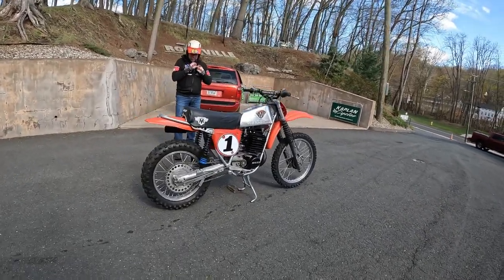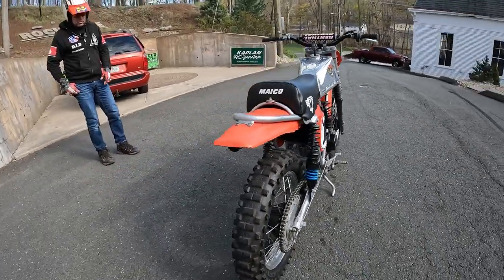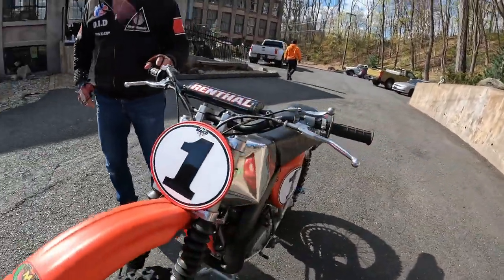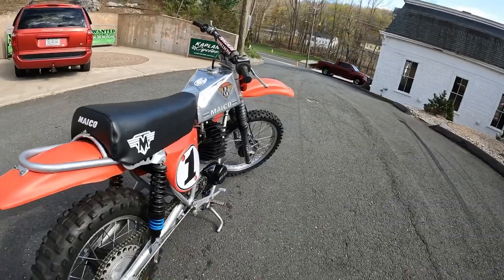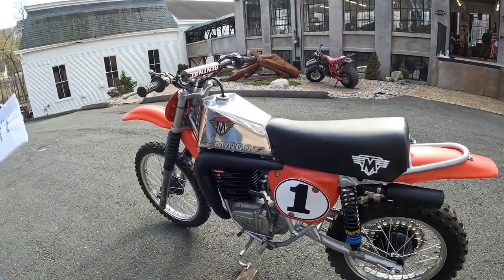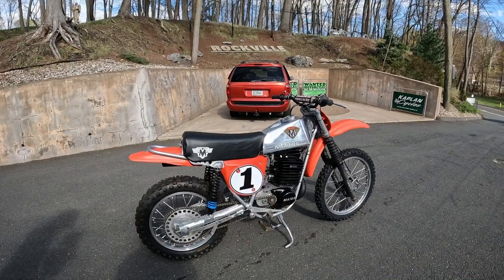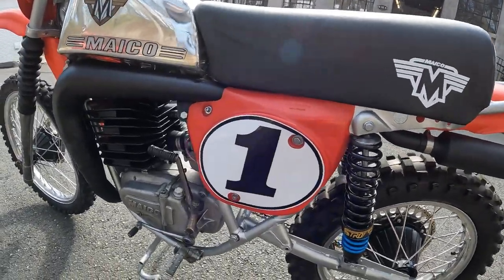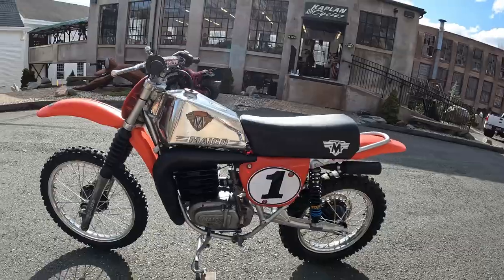CLASSIC 1976 MAICO GS400